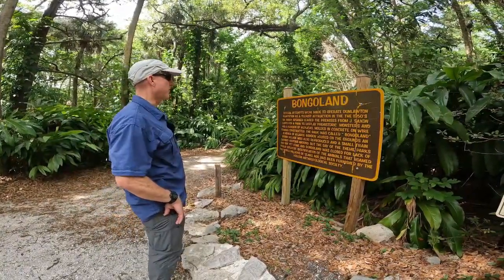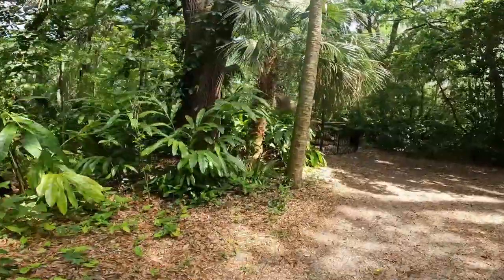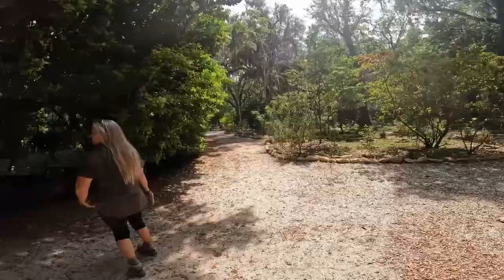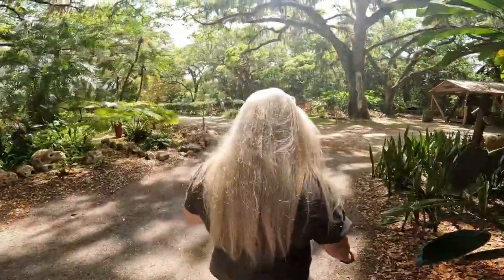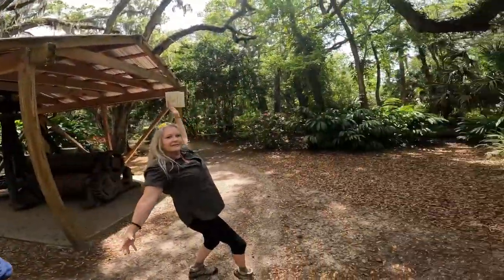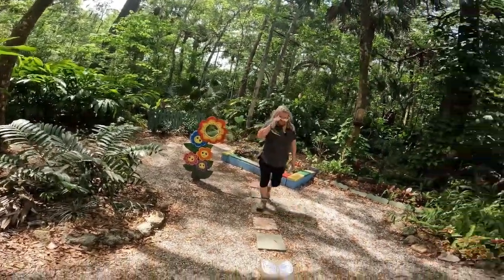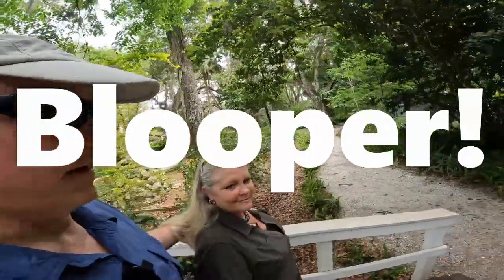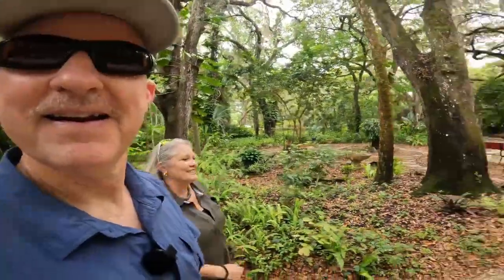Bongoland Dinosaurs! | Dunlawton Sugar Mill Gardens | Things to do in Daytona Beach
Part 2: Bongoland – Defunk theme park. Awesome stop if you’re looking for things to do around the Daytona Beach Area. The kids will love the dinosaurs and the adults will love the historical ruins and beautiful gardens.

00:00 Introduction
00:20 The Story of Bongoland
02:38 Triceratops
07:38 Dimetrodon
10:45 Stegosaurus
11:38 Dinosaur Eggs
13:25 Giant Ground Sloth
16:43 BLOOPERS!

We’re just an average couple, happily married, who love to adventure and spend time outdoors. We camp, hike, and fish whenever possible and are working toward the day when we can be full-time adventurers.

Kim creates beaded jewelry inspired by the beauty, color and textures of the places we visit, and that jewelry will soon become available for purchase. Every sale helps us work toward our dream.